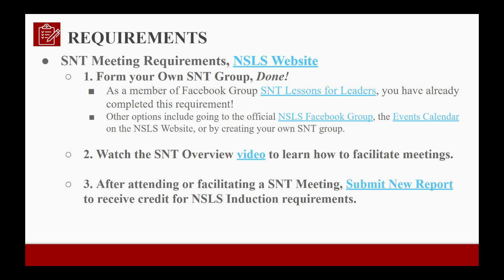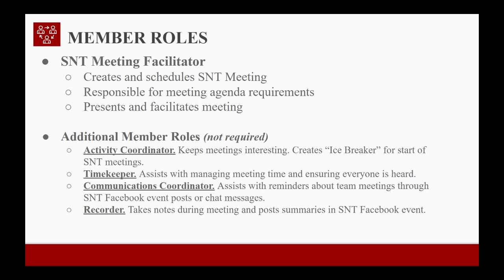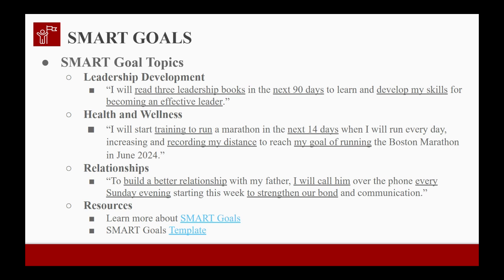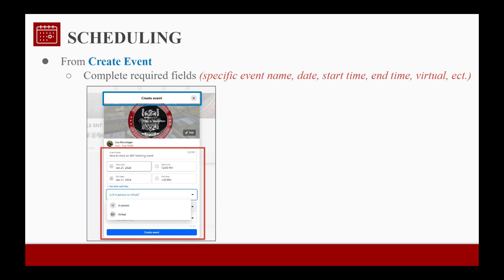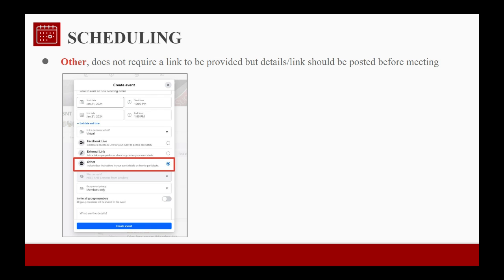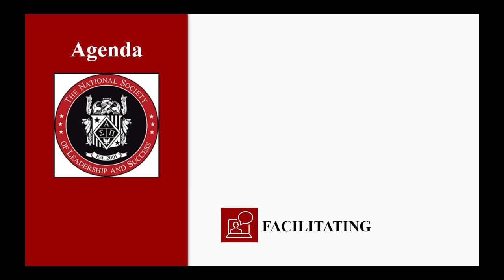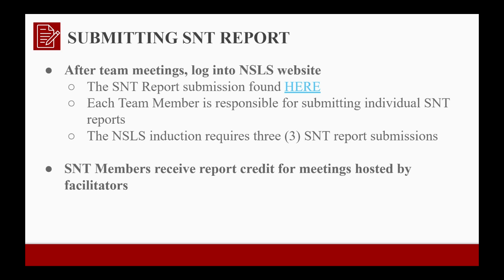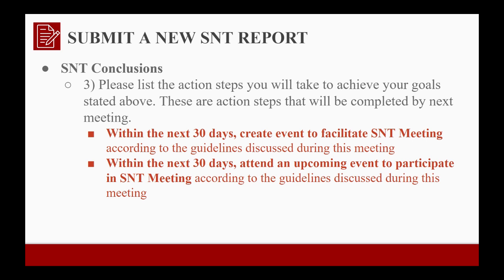How to Host NSLS SNT Meetings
The SNT group, Lessons from Leaders, is developed for members to find scheduled SNT meetings or schedule their own SNT meeting event. The SNT event, How to Host a Meeting, will go over the steps for How to Create a Meeting, Meeting Requirements, and how to facilitate Meetings as a host.

My name is Lisa Henninger, and as the SNT Meeting Facilitator, I will be sharing the steps for How to Create a Meeting, Meeting Requirements, and how to facilitate Meetings as a host. This SNT meeting can go towards your NSLS induction requirements.